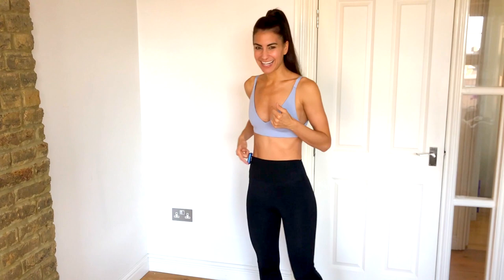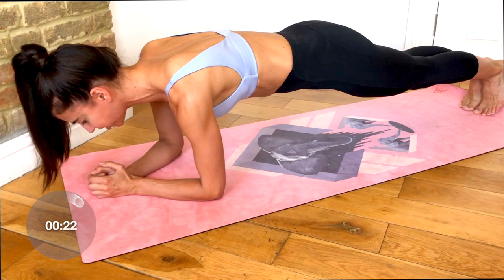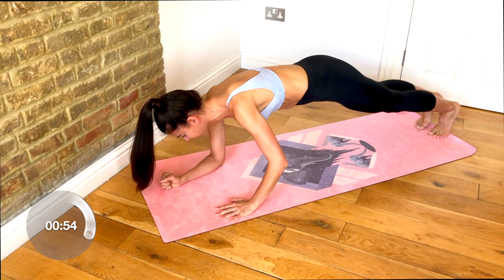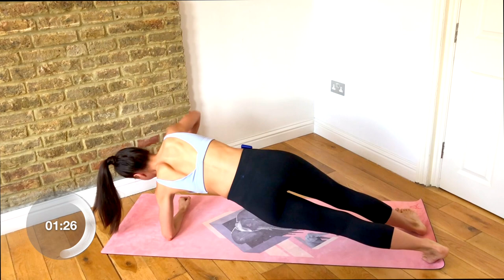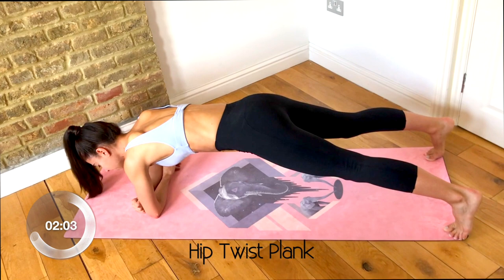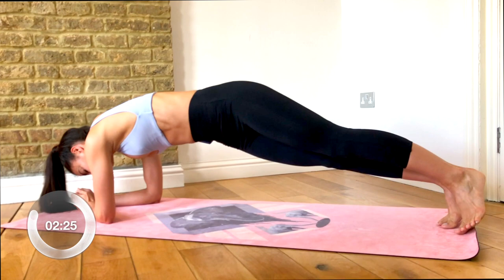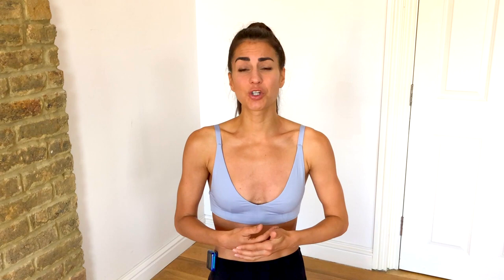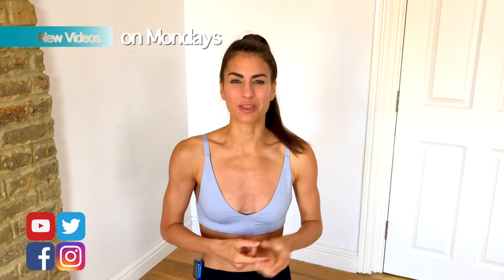3 Minute Plank Challenge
Join me for a 3 Minute Plank Challenge for a super strong core! Can you complete it?  ▼▼▼

▼ FOLLOW ME ▼